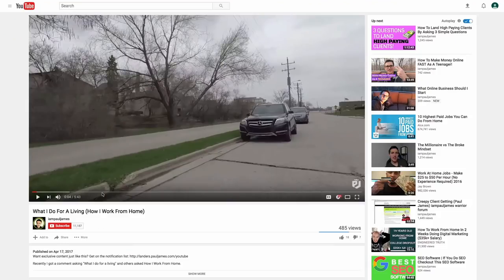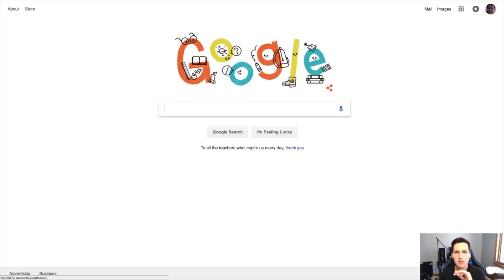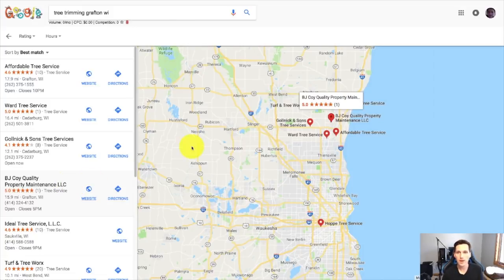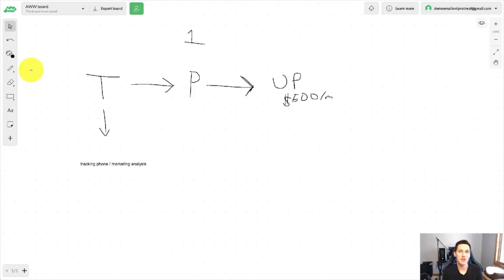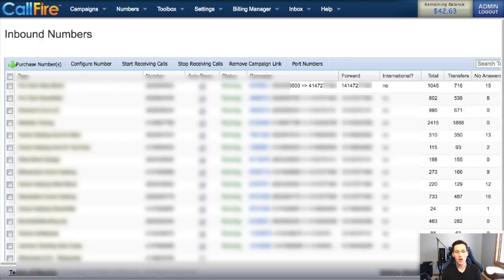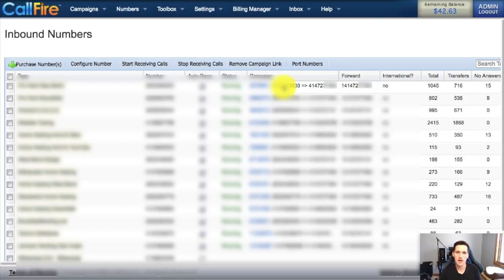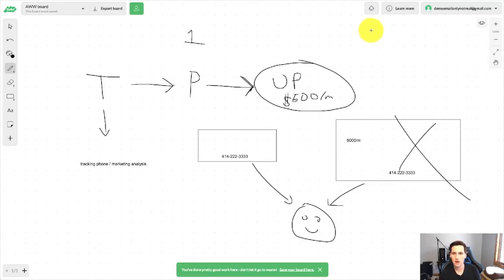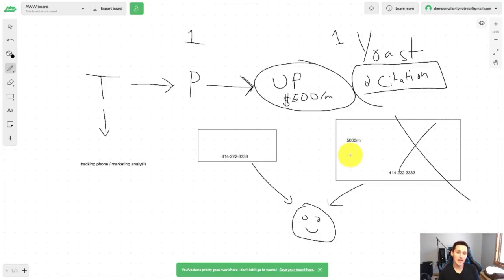Make $500 EVERY Day With Google!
This is a really good tripwire that you can use and I explain in the video how to leverage it to make $500 every day with Google.

⬇️ S UB S C R I B E (IT’S FREE)

♦️❇️♦️ M O R E  F R E E  T R A I N I N G  V I D E O S ♦️❇️♦️

⬇️ F O L L O W  M E  O N  T H E S E  P L A T F O R M S  T O O

P G  C L E A N:

This video is family friendly. (PG)